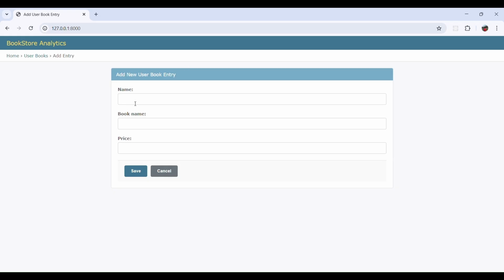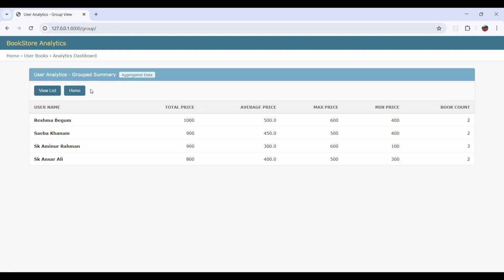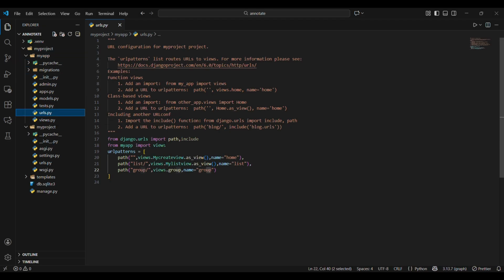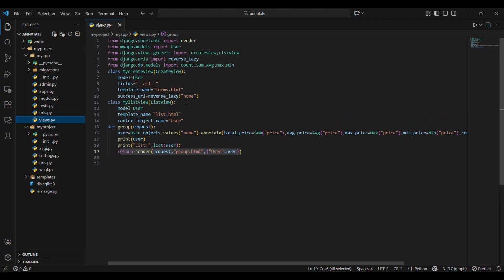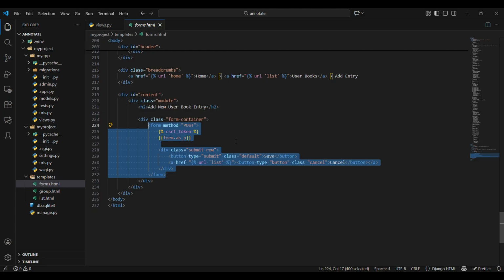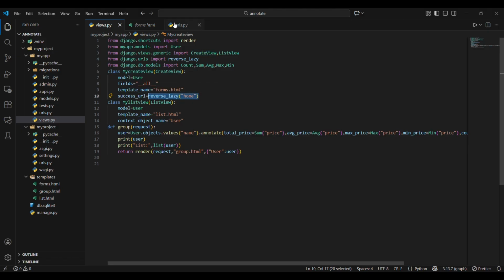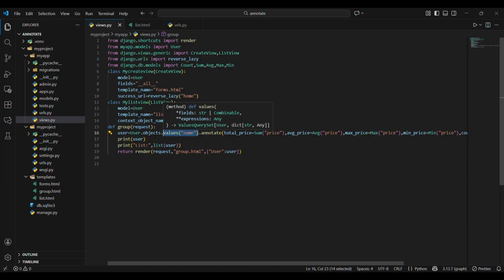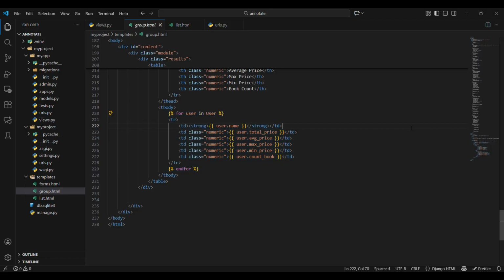Master Django Annotate in 10 Minutes | With Simple UI Visualization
Unlock the power of Django ORM with the Annotate() function!
In this video, I explain Annotate in Django in the simplest and most visual way possible — using UI examples, real project demos, and clear explanations ideal for beginners.

You will learn:
✅ What is annotate() in Django
✅ How Django ORM adds extra calculated fields
✅ Using Count, Sum, Avg, Max, Min with annotate
✅ Real-time UI examples (easy to understand!)
✅ Practical use cases in real Django projects